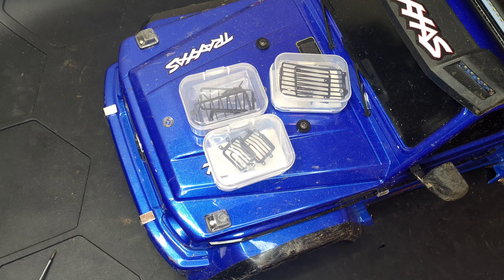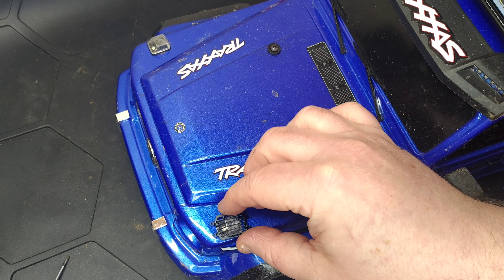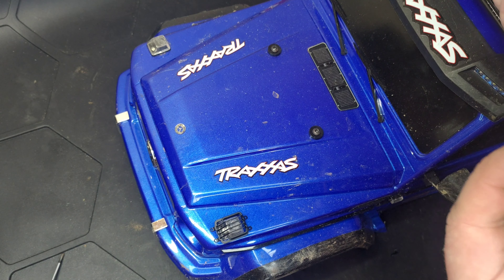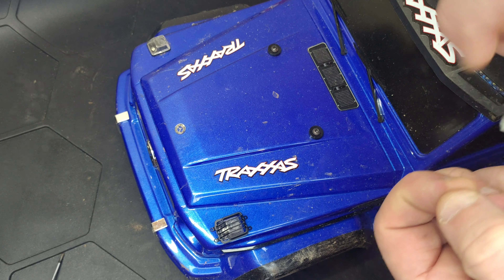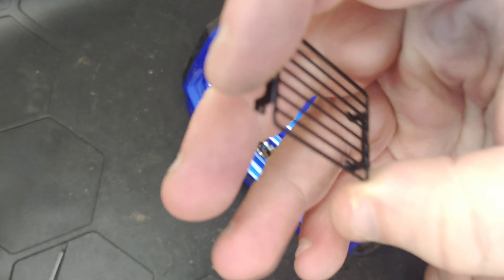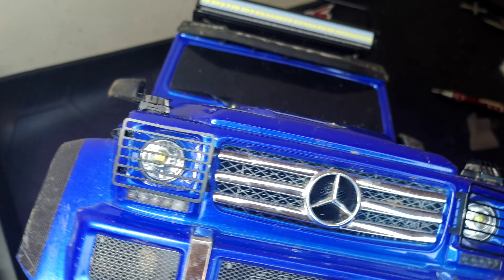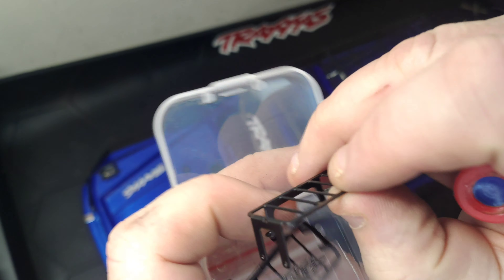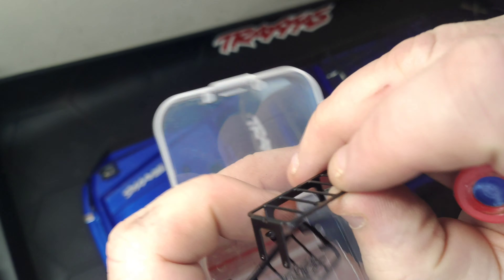Traxxas trx4 g500 metal light guards also fits trx6.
Just a quick video of the metal light guards for the g500 trx4 also trx6

£14.51 Black Metal Front / Side / Rear Light Guards Grille with Screws for TRX-6 1/10 RC ROCK Crawler Car Upgrade Decoration Parts